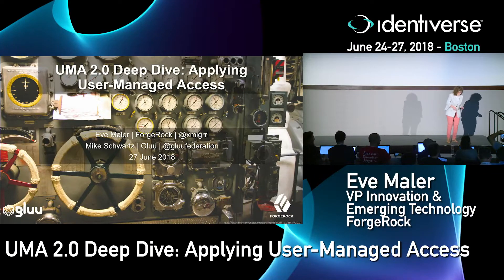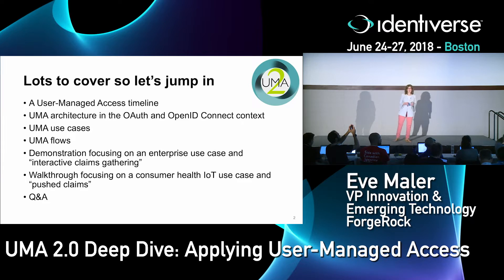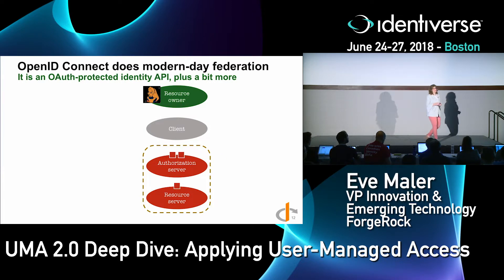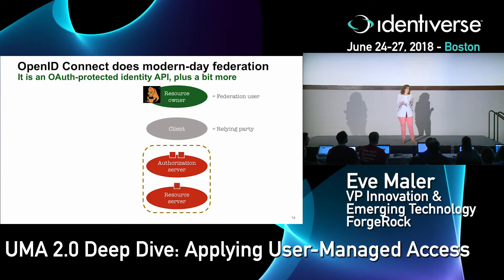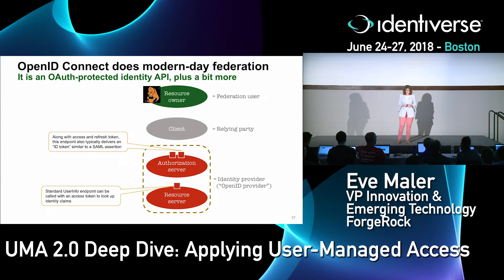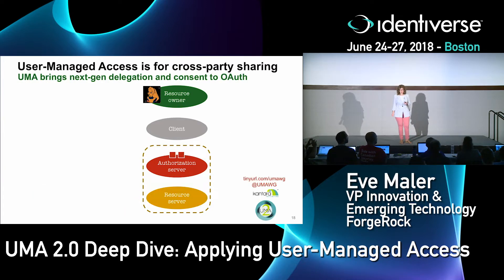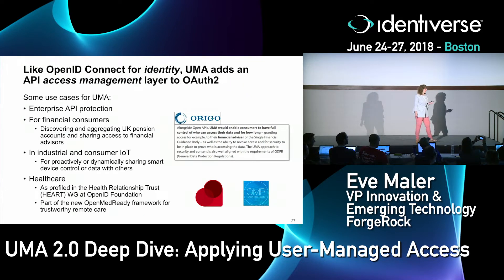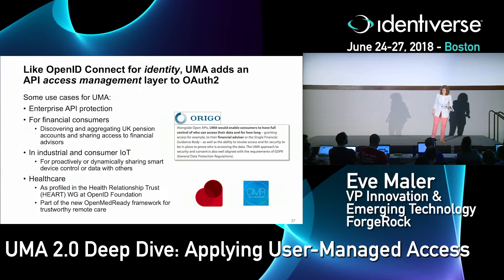6/27 UMA 2:0 Deep Dive: Applying User-Managed Access | Identiverse 2018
Presenters:
Eve Maler, VP Innovation & Emerging Technology, ForgeRock
Michael Schwartz, CEO, Gluu

User-Managed Access has important implications for those facing regulatory pressures around data protection, market pressures around consumer trust, and architectural pressures around API protection. This masterclass will explain the purpose, structure, and flows of the UMA 2.0 protocol, including its OAuth2 extension grant and its federated authorization API. We will demonstrate implementations, explore how UMA is being profiled and extended for different sectors and use cases, and answer your questions.

Save the date: Join us June 25-28 in Washington D.C, 2019!